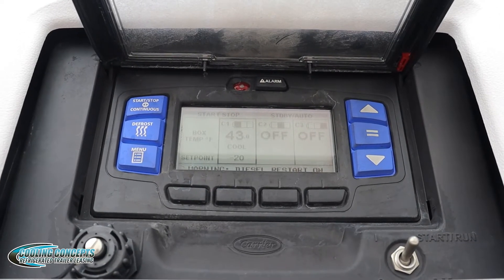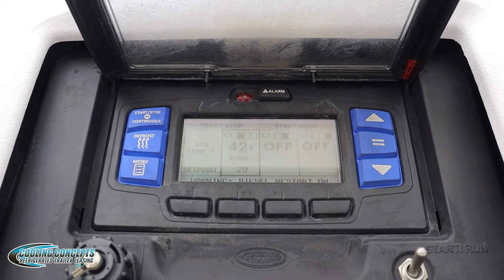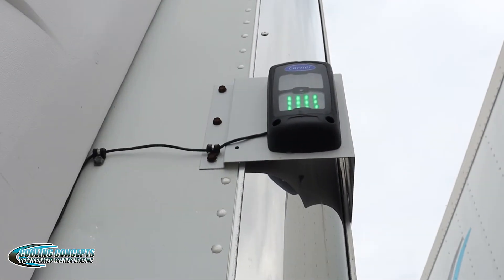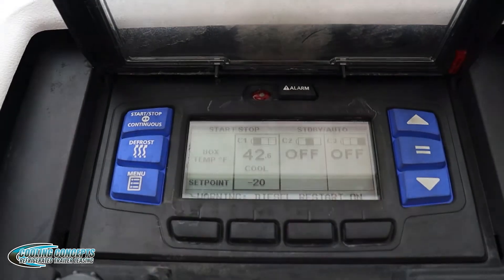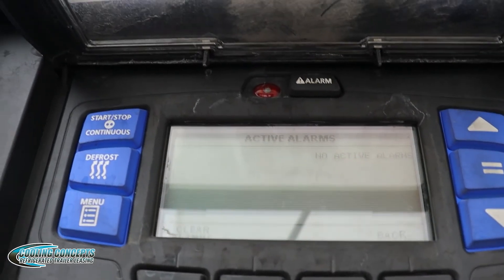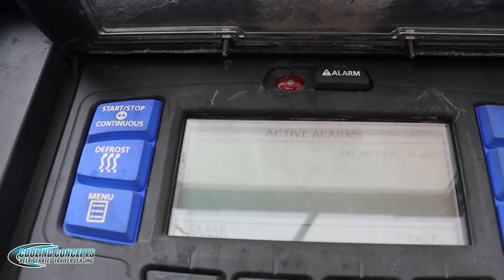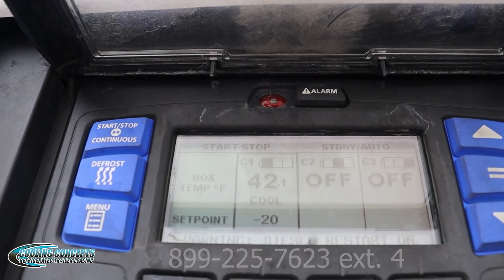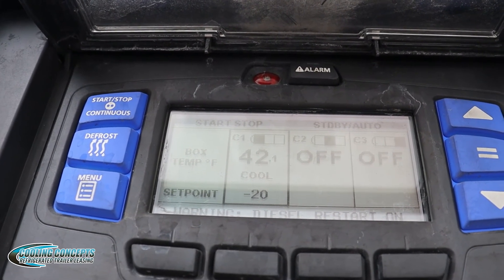How to check alarm codes on a Carrier refrigeration unit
When you see the indicator light change color it usually means there is an alarm. Here is how to check the alarms, so when you call-in service you have the information you need.